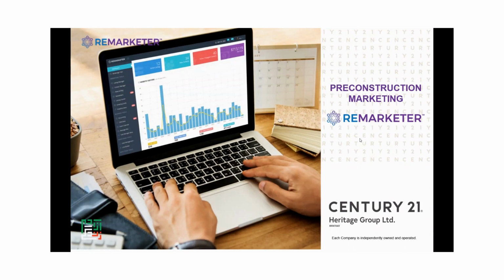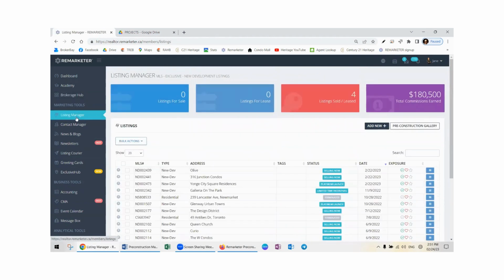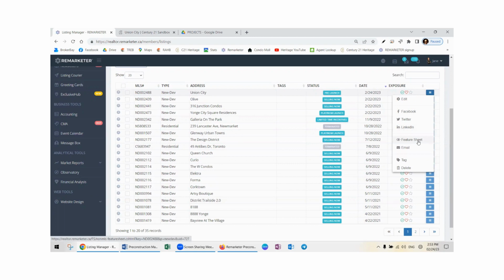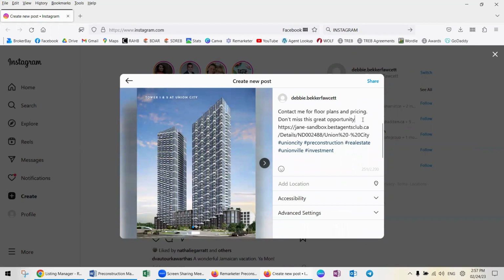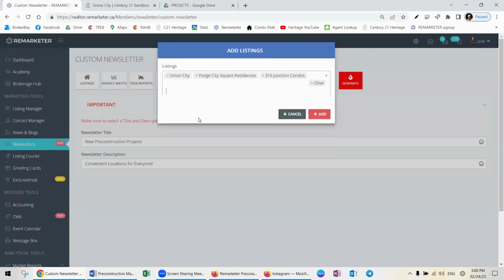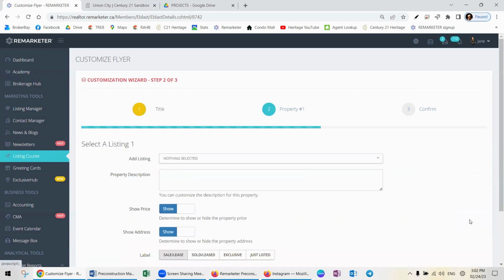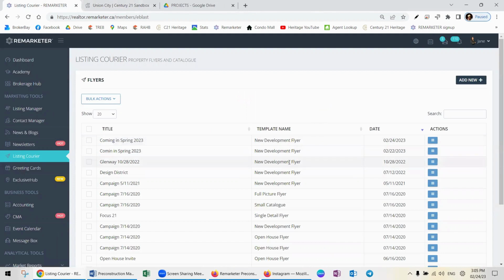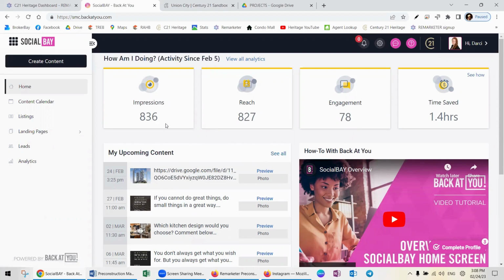Remarketer Preconstruction Marketing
This video covers the Remarketer Preconstruction Marketing webinar content held on February 22, 2023 by Debbie Bekker-Fawcett.